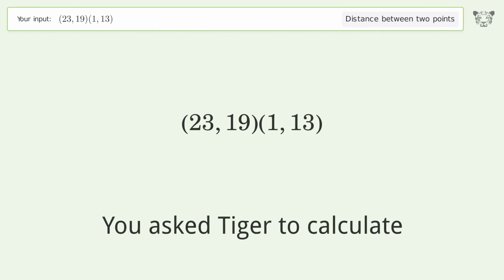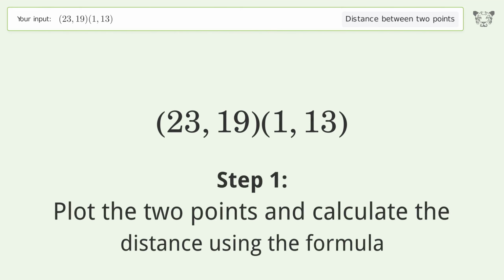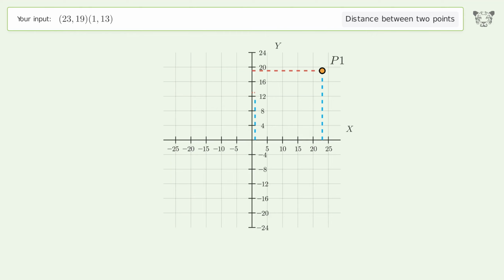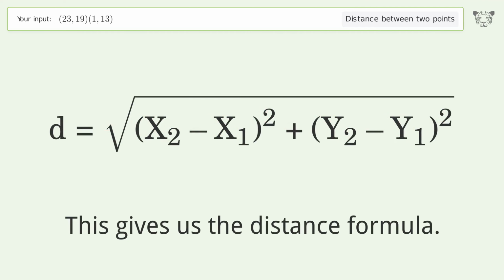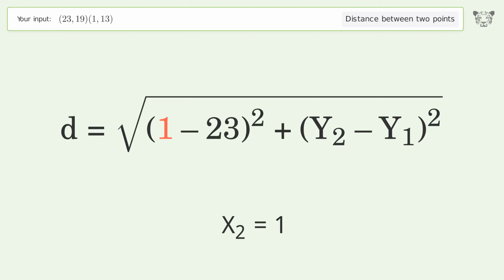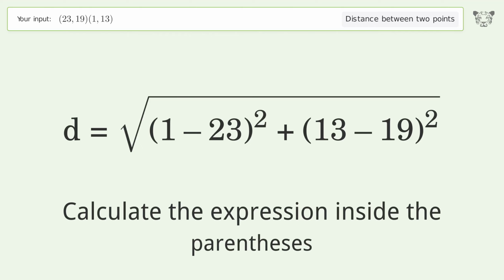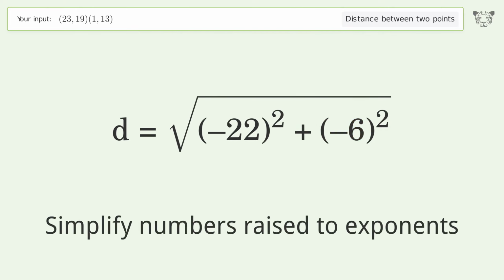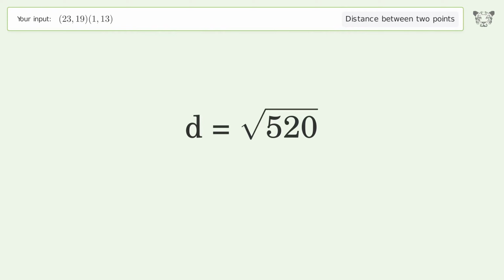Find the distance between two points p1 (23,19) and p2 (1,13): Step-by-Step Video Solution